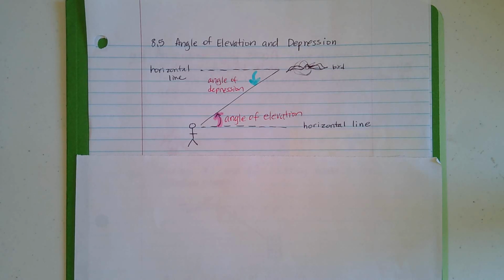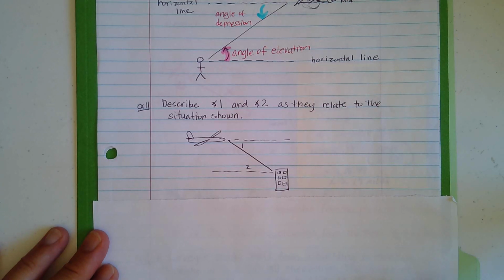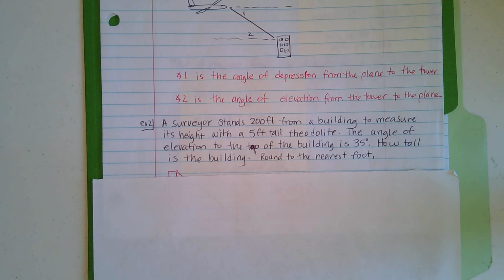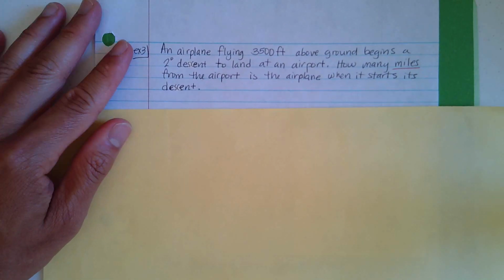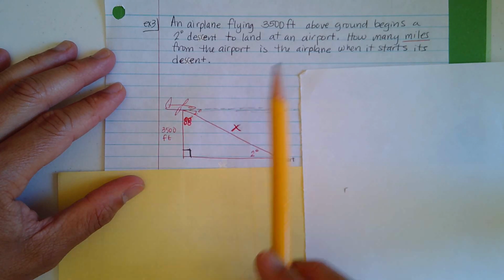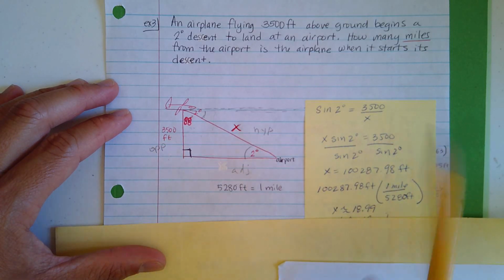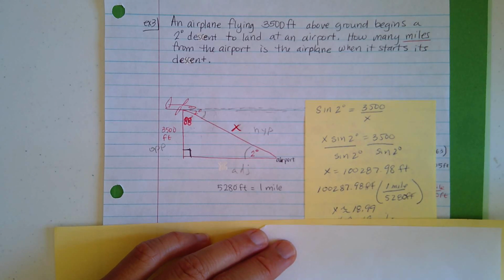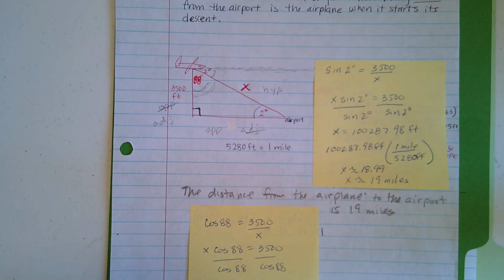Geo. 8.5 Angle of Elevation and Depression